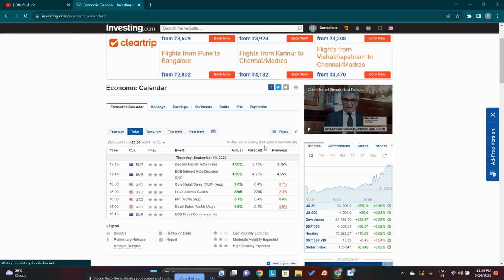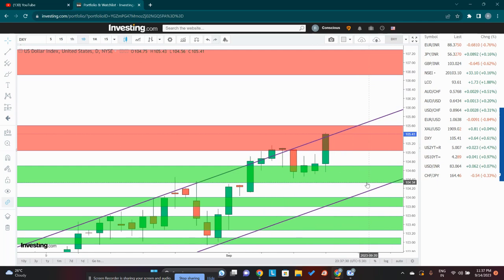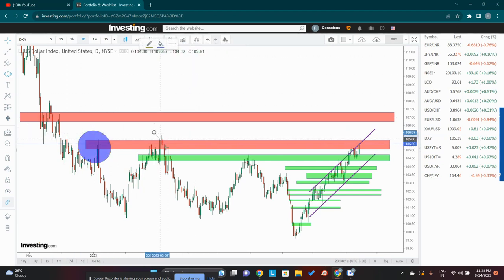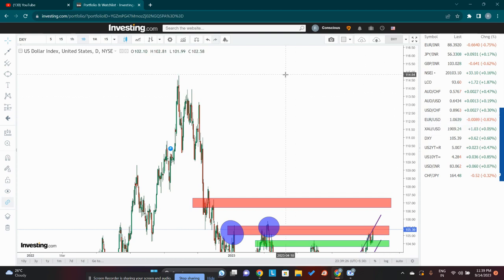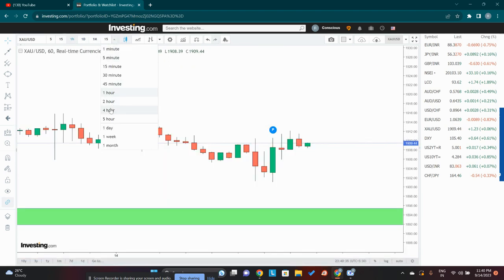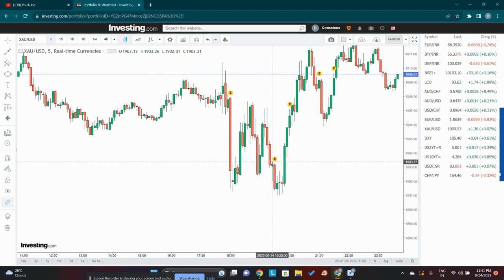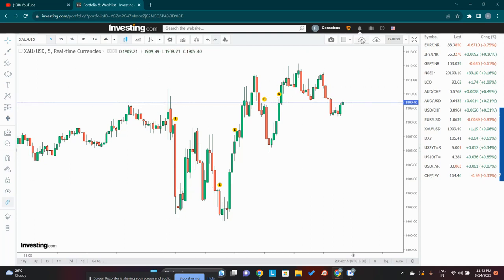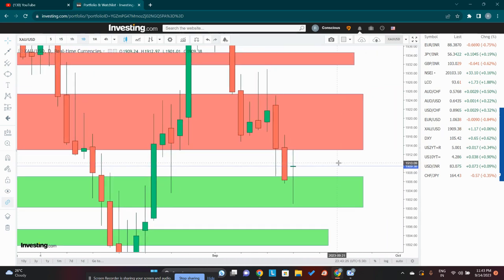XAUUSD Analysis- For 15th September, 2023- By Gold_Sniper